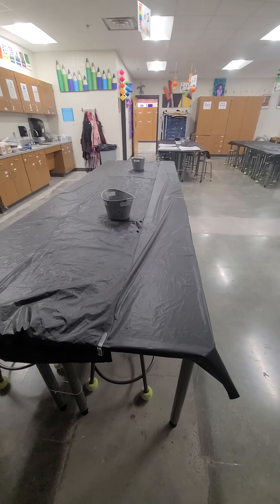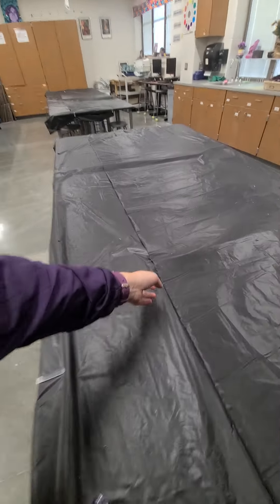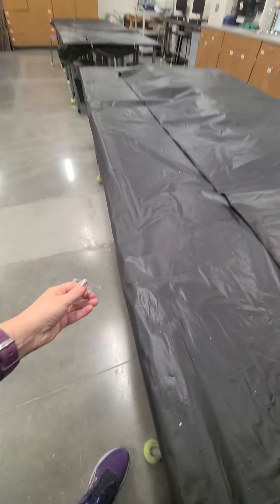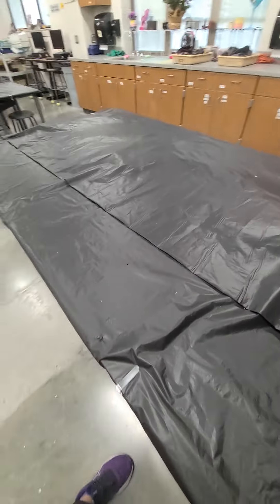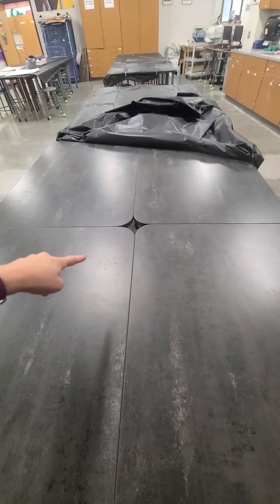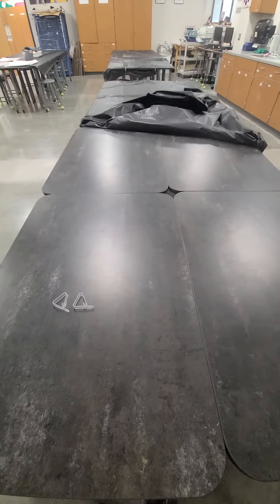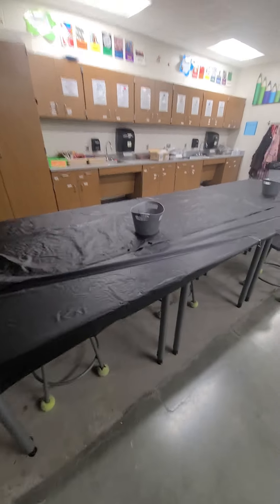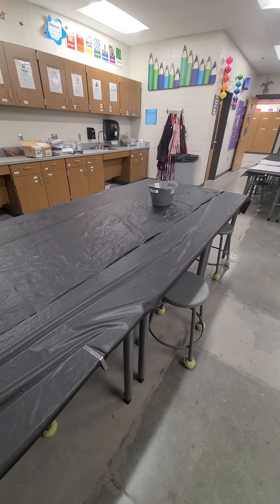Tablecloth clips and zip ties